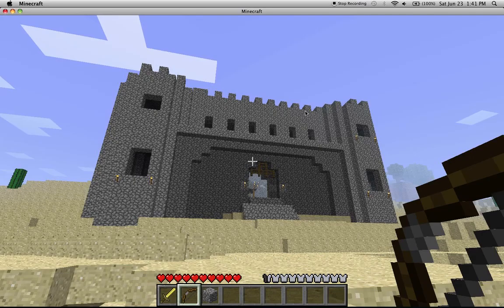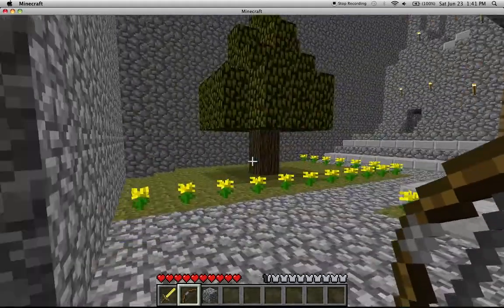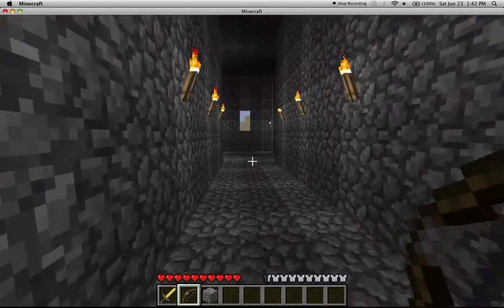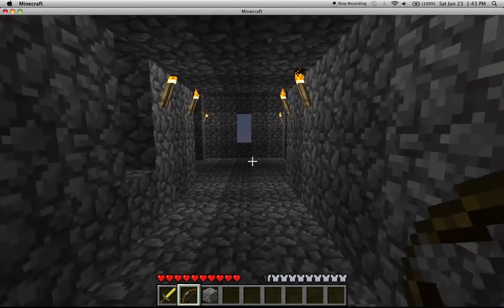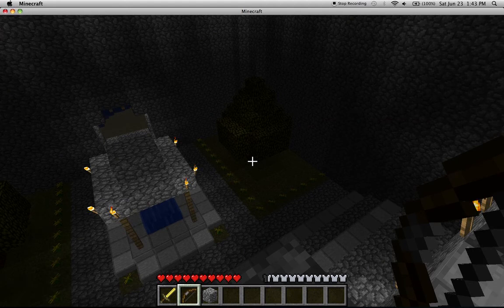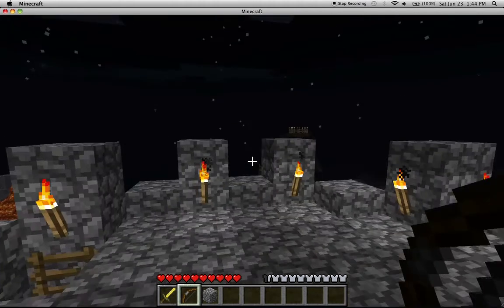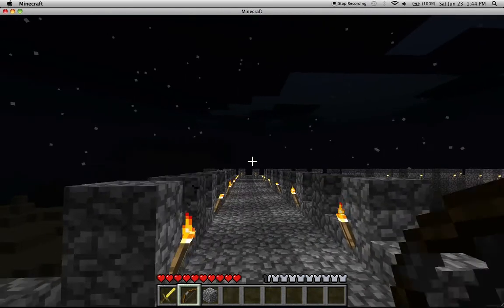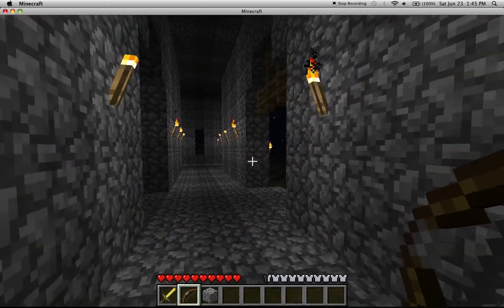Minecraft Castle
Something to do with all that extra cobblestone!